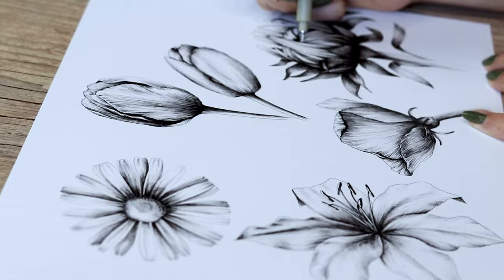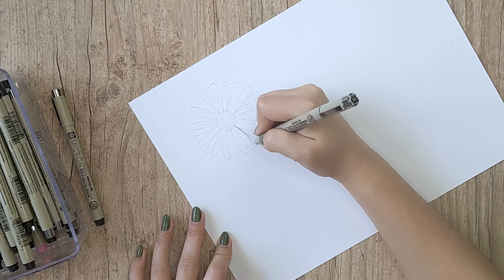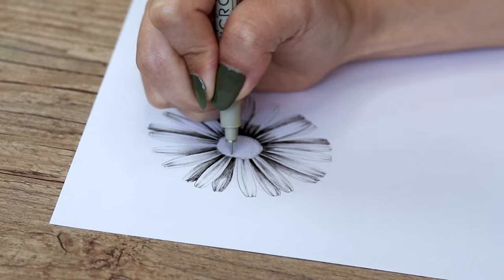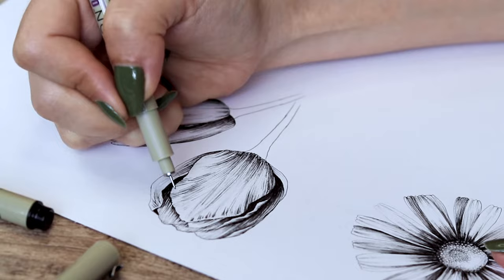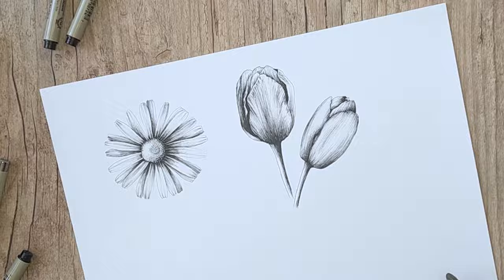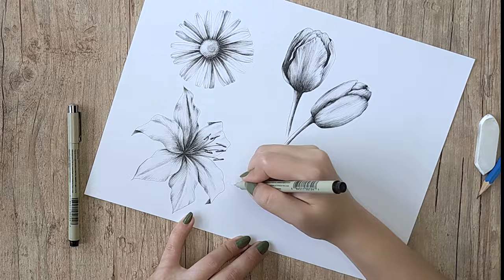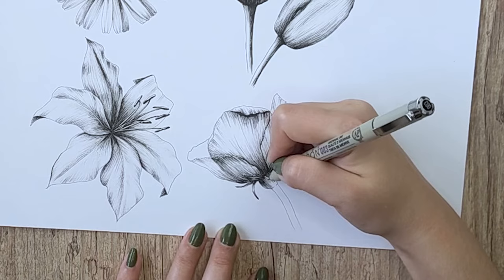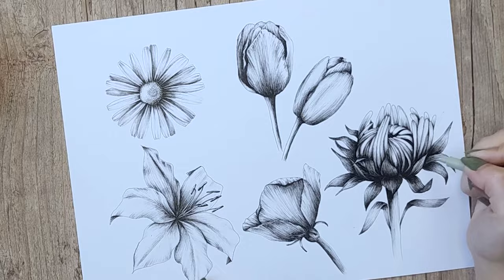How To Draw Flowers With Ink // Step By Step Tutorial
In this video you will learn how to draw flowers with ink pens using my favorite line art techniques! In this tutorial I'm gonna show you step by step how to draw a daisy, tulips, a poppy flower, a lily and a sunflower (in a pretty interesting position). You will learn how to sketch with pencil and then shade them using fineline ink pens to create beautiful realistic botanical drawings. If you think this looks too hard, don't worry! I've been there too! But drawing is all about technique, and I promise after this class you will be drawing better than before.

Art supplies used in this video:
⋒ Pigma Micron Fineline Ink Pens (01)
⋒ Pigma Micron Fineline Ink Pens (003)
⋒ Strathmore Bristol Paper
⋒ 4H Graphite pencil for sketching
⋒ Plastic eraser

00:00 - Intro
00:35 - How to draw a daisy flower
06:31 - How to draw tulips
09:21 - How to draw a lily
13:46 - How to draw  a poppy flower
16:14 - How to draw a shy sunflower

Filming material:
⋒ Canon 80D

✮ SHOP ✮
My tiny Etsy shop

♥ About me ♥
Hi! My name is Giovana, I'm an artist I love creating detailed line art drawings with ink pens and alcohol markers. I hope I can share some good vibes and inspiration with you. :)